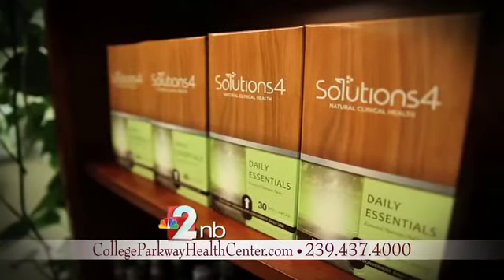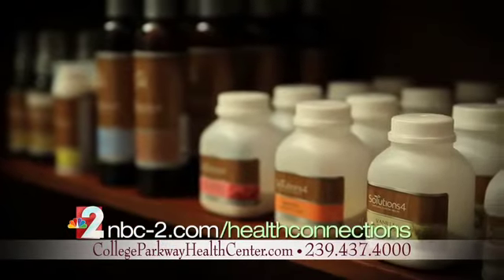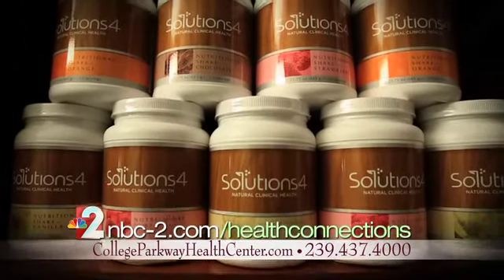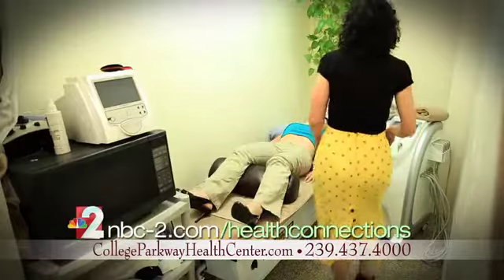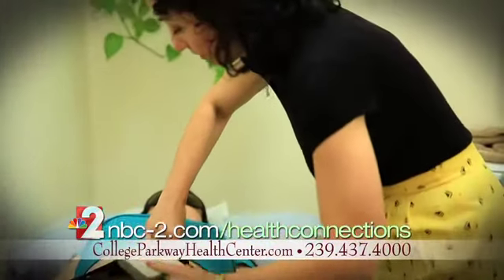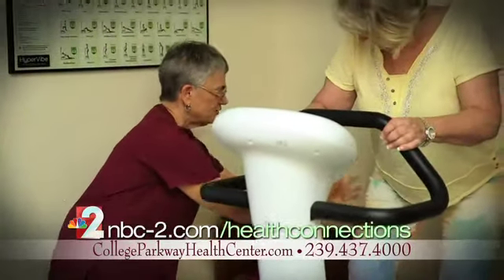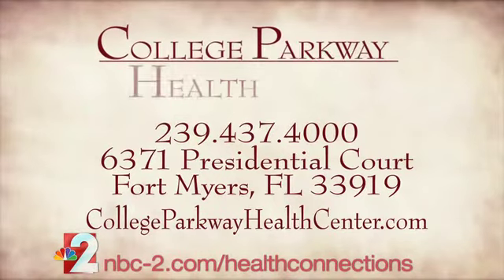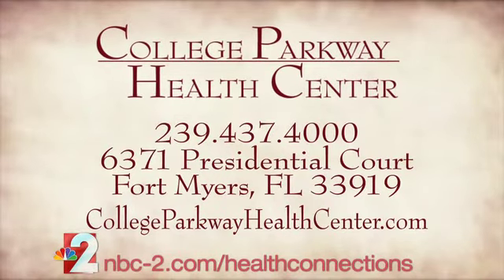WBBH Coll Parkway Weight Loss 30 Denise 10 2013